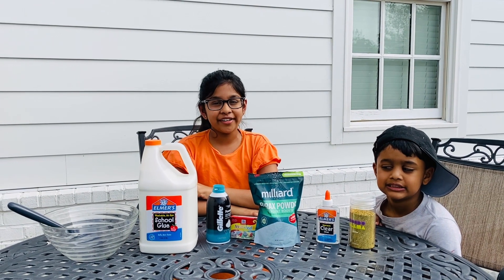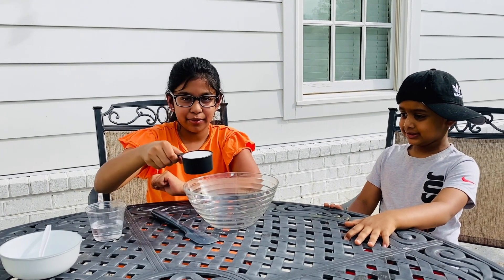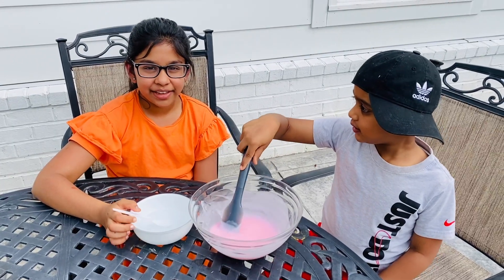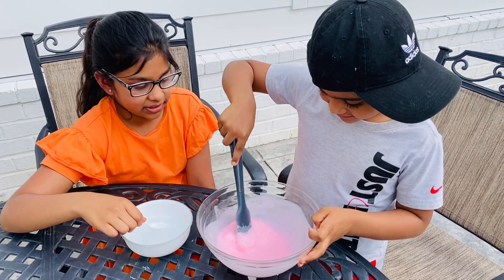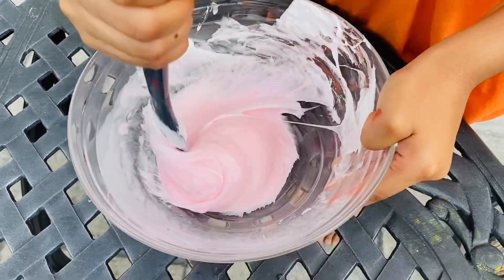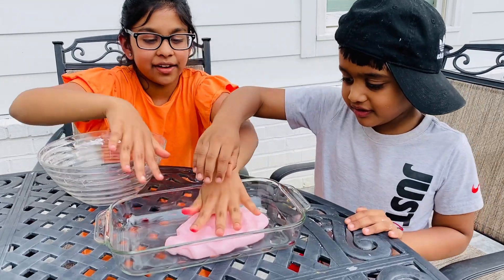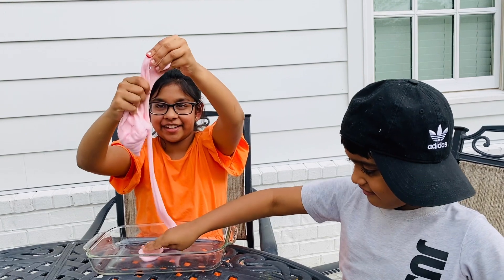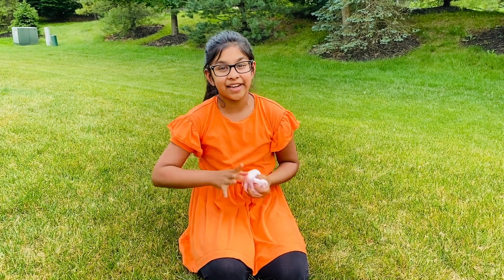DIY Simple Slime Experiment with Sarah & Josh!!!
Have fun making diy simple slime experiment at home with the below ingredients.

Borax powder- 1/4 tsp
Glue- 1/2 cup
Water- 1/2 cup
Foam (optional)- Any shaving foam
Food Color - Any color of your choice